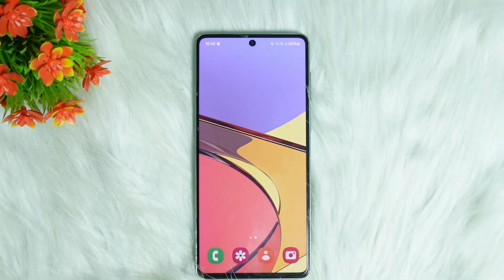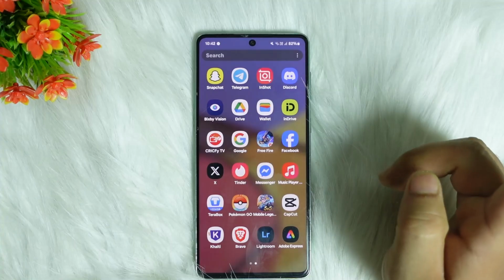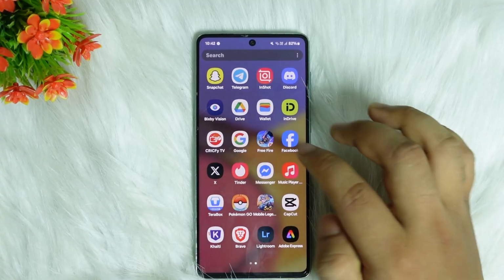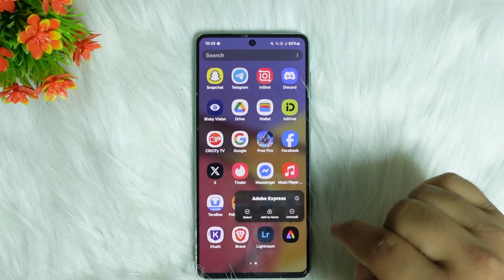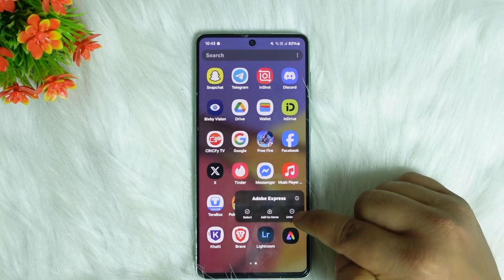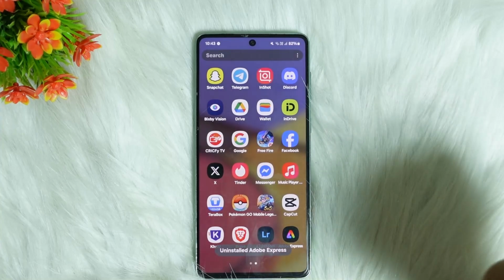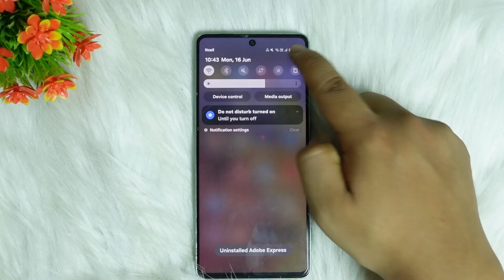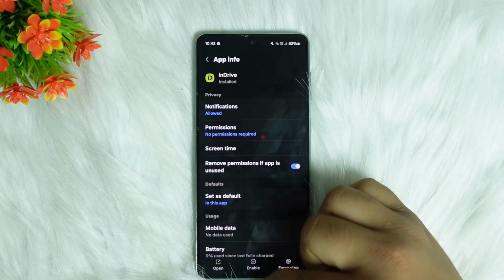How To Delete Apps On Samsung Phone - Step By Step Guide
Learn how to delete or uninstall apps on your Samsung phone using two simple methods. Removing unused or unwanted apps not only frees up storage space but can also improve your device’s performance. Whether you want to clear clutter or uninstall problematic apps, Samsung devices offer multiple ways to manage your applications.

**Method 1: Uninstalling from the Home Screen or App Drawer**
Start by locating the app you want to uninstall, either from your home screen or the app drawer. Tap and hold the app icon until a menu appears. Then, tap on 'Uninstall.' A prompt will appear asking you to confirm—tap 'OK' to proceed. The app will be removed from your device.

**Method 2: Uninstalling from Settings**
If you prefer managing apps through the settings menu, open the 'Settings' app on your Samsung phone. Scroll down and tap on 'Apps.' This will bring up a full list of installed apps. Scroll through and select the app you want to uninstall. Inside the app’s info page, tap 'Force Stop' if the app is running, then tap 'Uninstall' to remove it. Confirm when prompted.

Note that some system apps and pre-installed Samsung or carrier apps cannot be fully uninstalled. In such cases, you may only have the option to disable them, which hides the app and prevents it from running in the background.

Timestamps:
0:00 Introduction
0:17 Uninstalling apps from home screen or drawer
0:40 Uninstalling apps via Settings
1:03 Conclusion